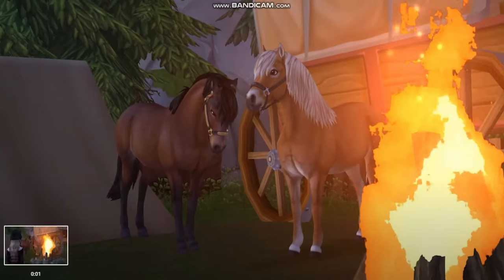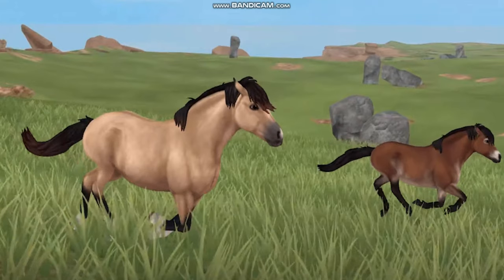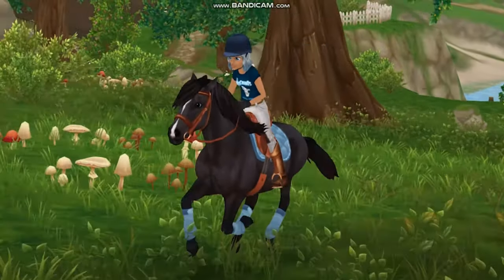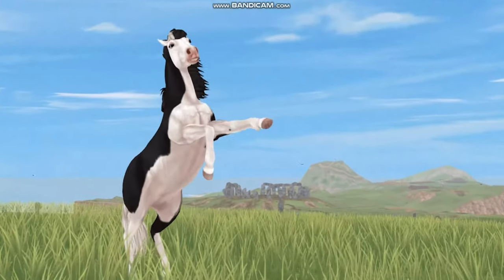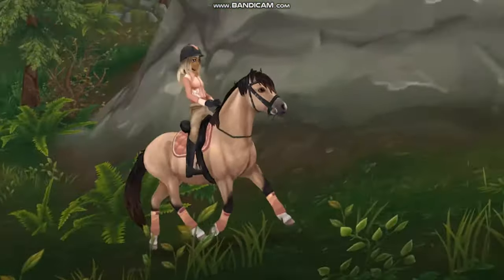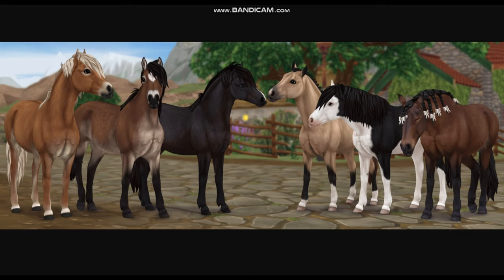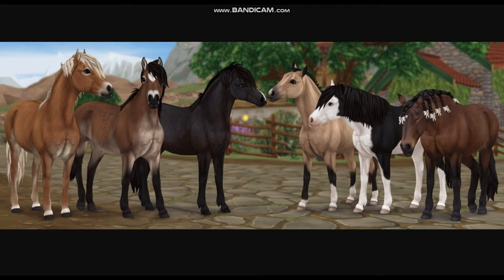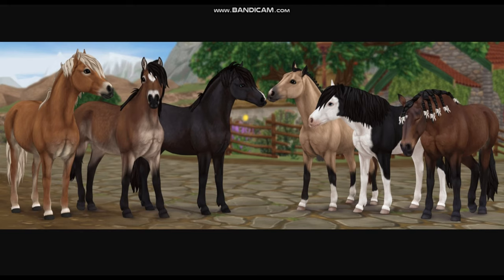Gotland Pony Trailer Review! ~ Let's Talk Series ~ Star Stable Online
Hey everyone! Have you seen the next addition yet?!  @Star Stable  has put out the trailer for the Gotland Pony! They are so cute it hurts my soul (in a good way!)
So who is absolutely excited out of their minds?! I know I am!
Is it Wednesday yet?! Hope you guys enjoy!